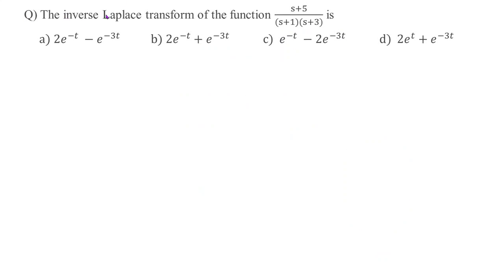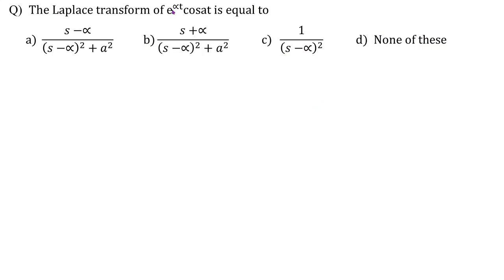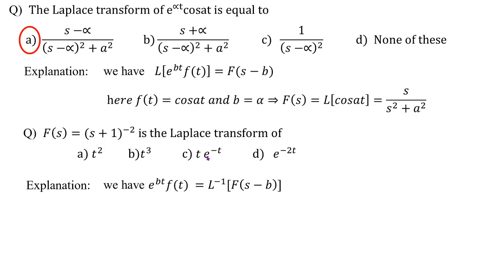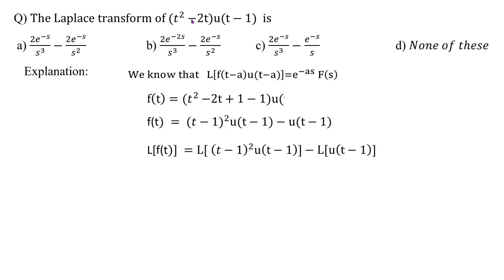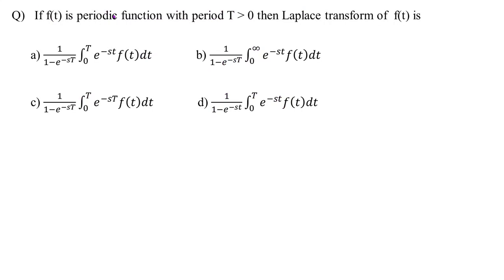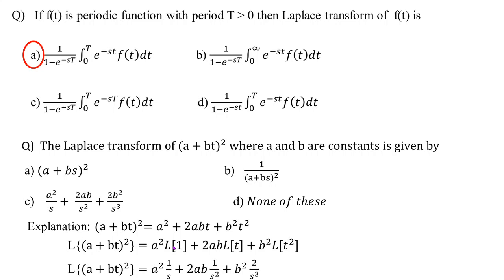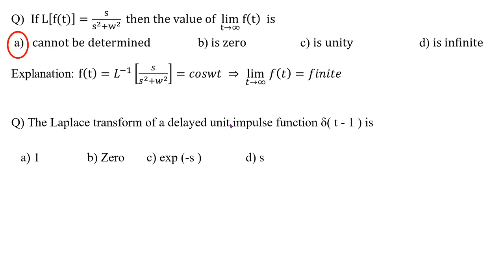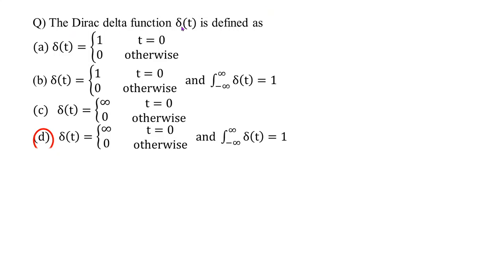MCQ ON LAPLACE TRANSFORM/SET-GATE-NET-UNIVERSITY/PART-I